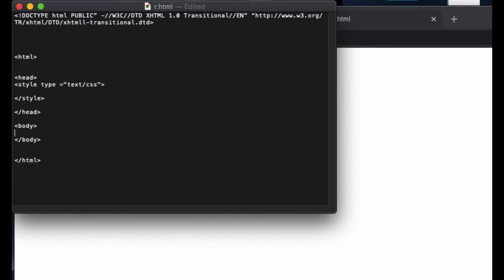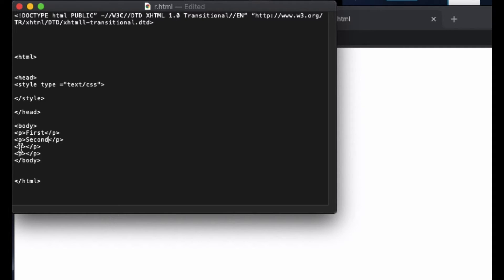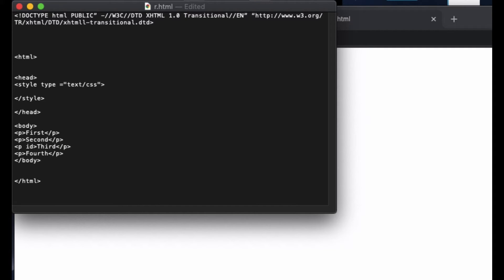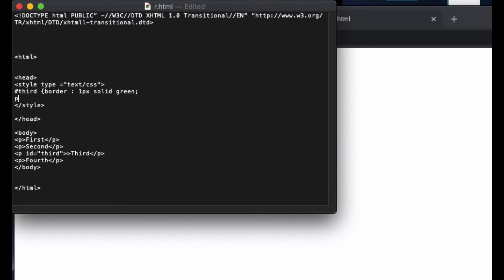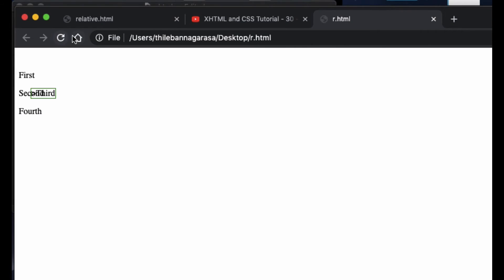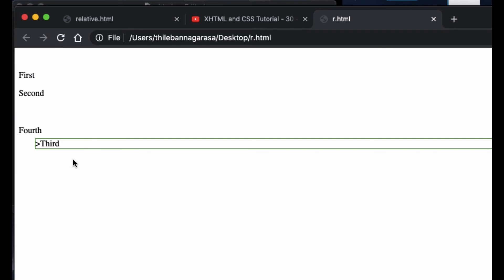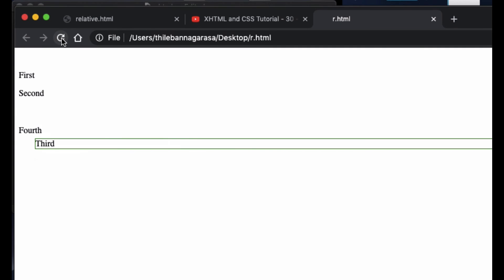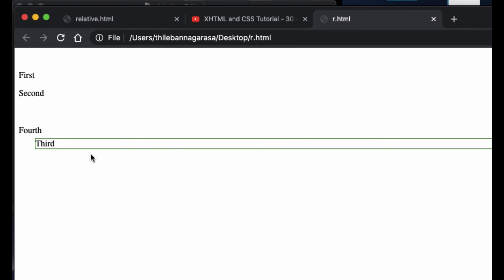XHTML and CSS Tutorial - 34 - Relative Positioning